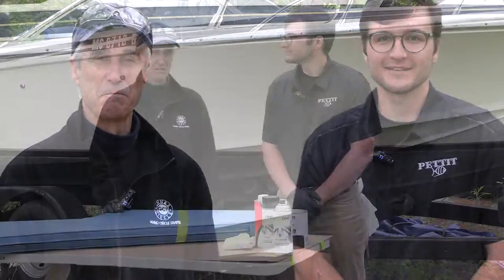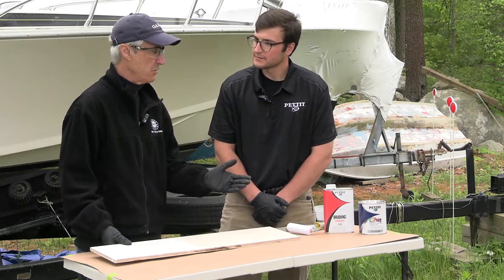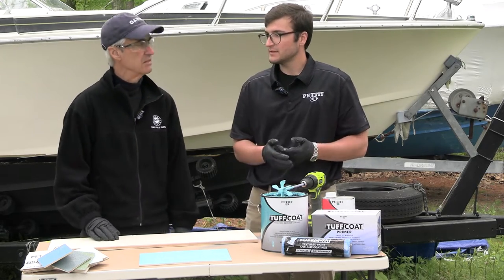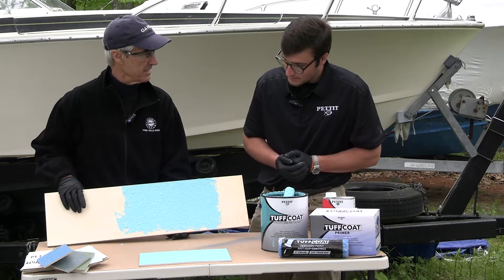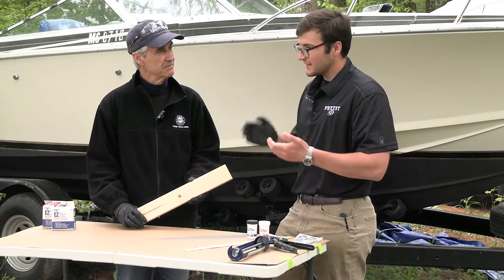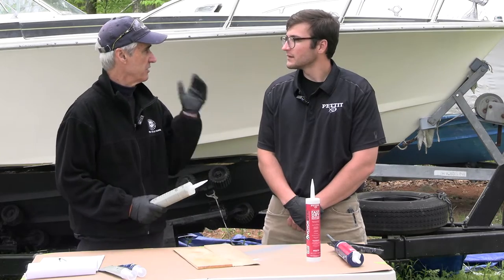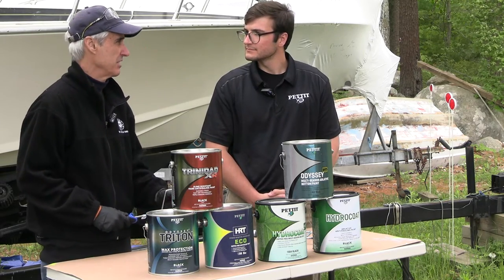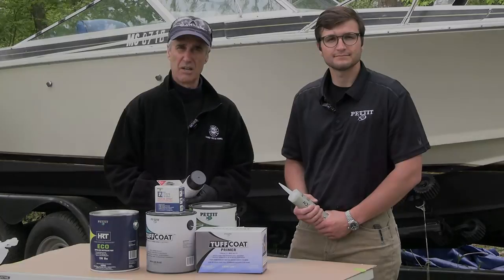Smart Boating #248 - Marine Coatings, Sealants and Adhesives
This show covers an array of coatings, sealants and adhesives that are highly useful to boaters, especially during the spring commissioning season.
1623 Studios is a nonprofit organization dedicated to producing community programming for CapeAnn—Gloucester, Rockport, Manchester-by-the-Sea, and Essex—and to providing a forum for the free exchange of information and ideas. We also provide a full spectrum of creative services to support our mission.